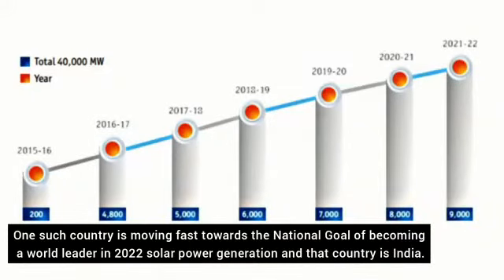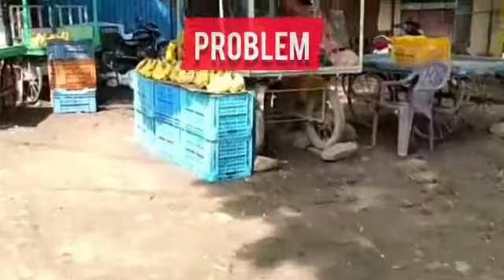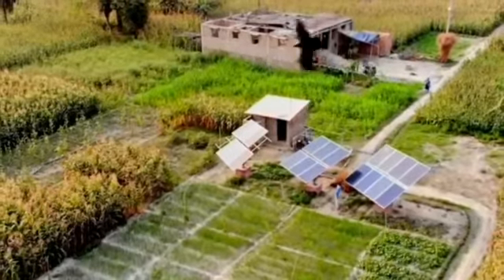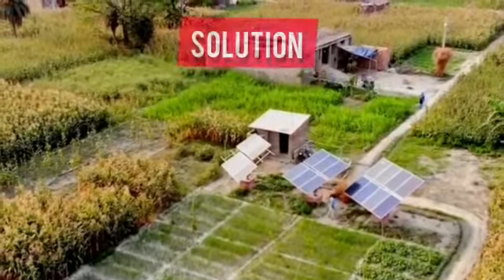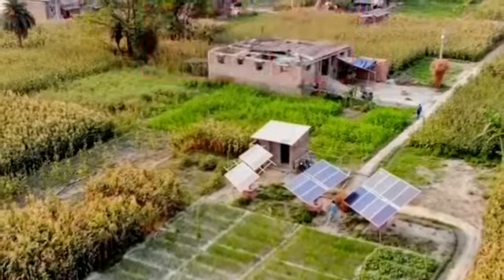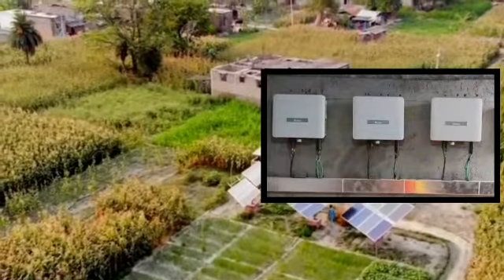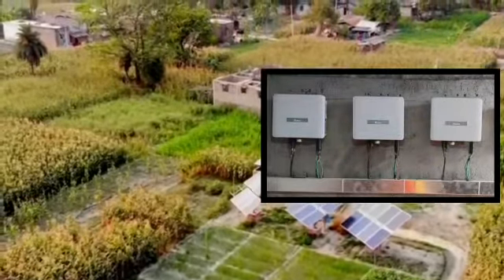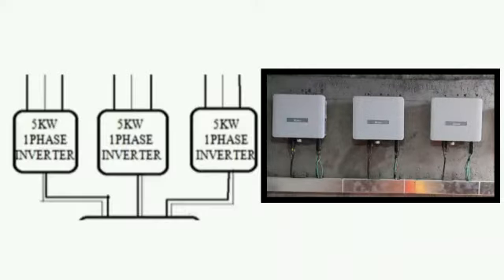Design and Hardware Implementation of Solar System for Food Industry